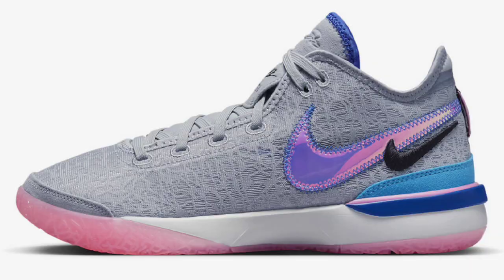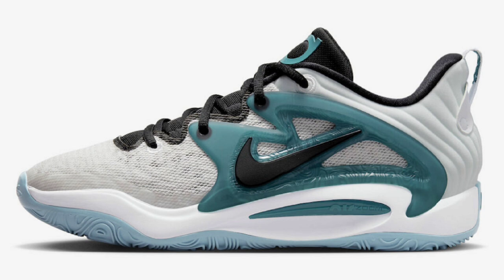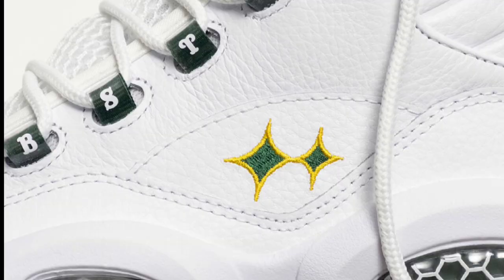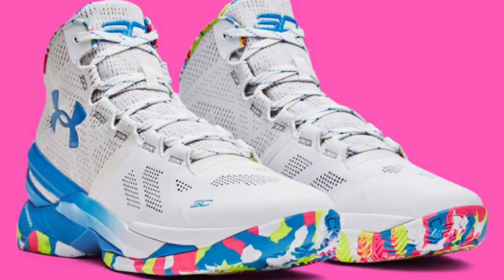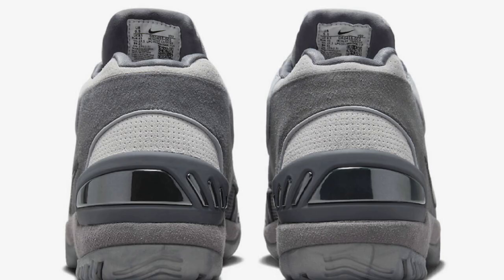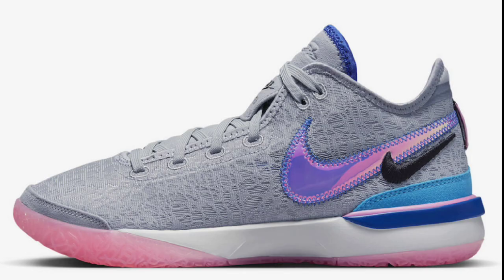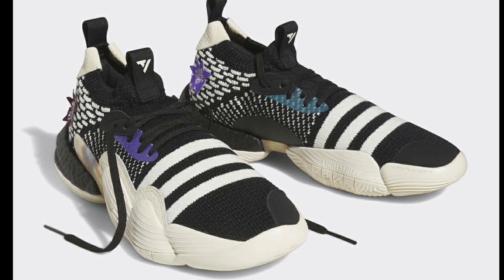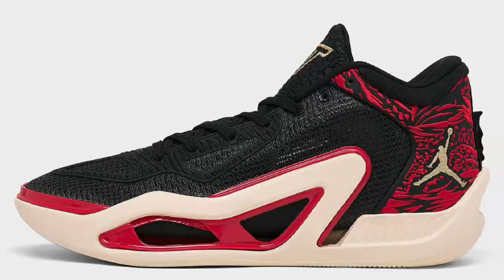New Basketball Sneakers For Spring 2023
In this video @bosscomitchell I will talk about some new basketball sneakers that you might want to play basketball in this summer. Some sneakers that I will talk about are the Nike Ja 1 Mismatch, Nike Air Foamposite One Penny PE,Nike Air Zoom Generation, Nike KD 15 ,Nike Air Foamposite One “Dream A World, Jordan Tatum 1 Zoo, Nike Sabrina 1, Reebok Hurrikaze 2 UCLA, Nike Air Zoom Generation First Game,BSTN x Reebok Question Mid, Curry 2 Splash Party, and LeBron NXXT. Let me know whats sneakers your looking forward to in the comments below.